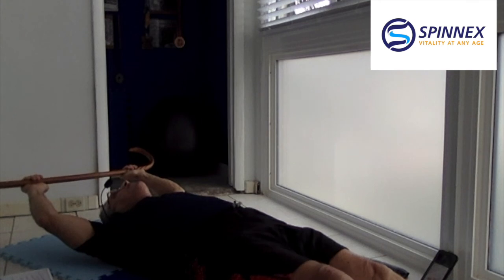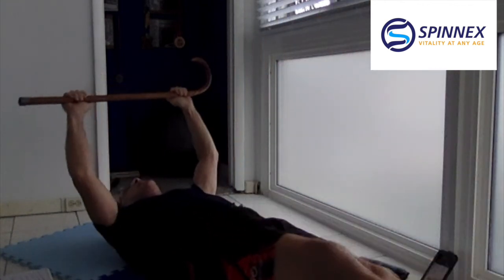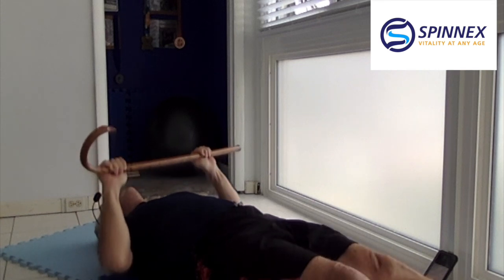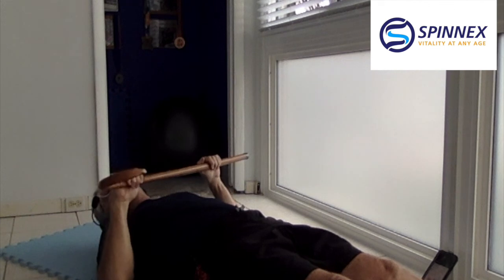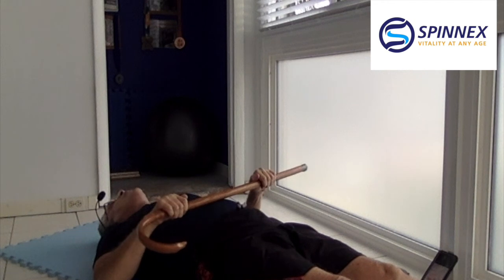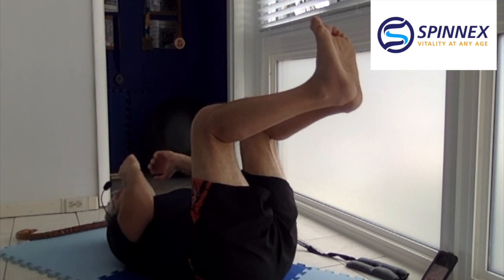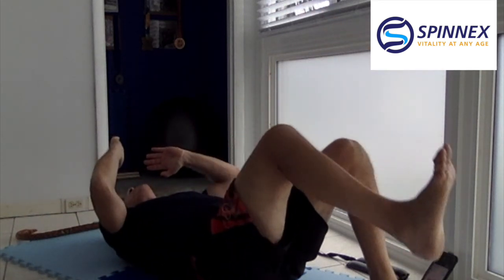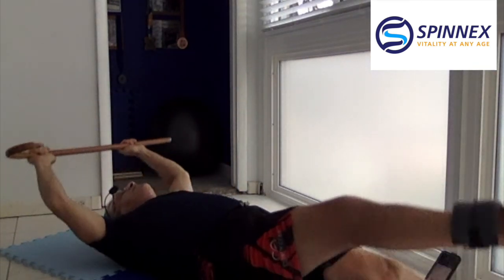Day 3 of 45 Total Knee Replacement Progress employing dynamic tension breathing exercises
In this video, you will see how we use dynamic tension body building and dynamic tension breathing exercises from Spinnex Vitality to progress with our total knee replacement recovery.